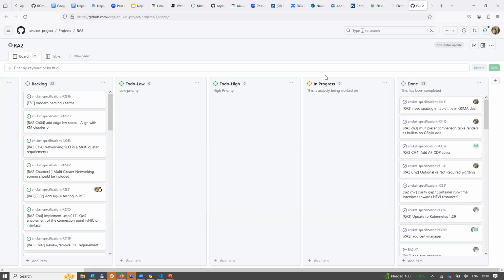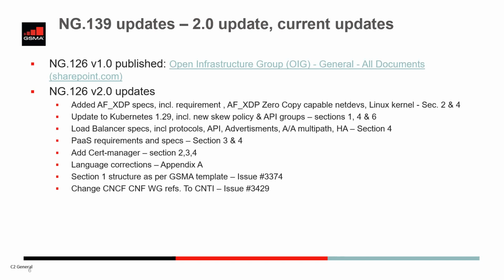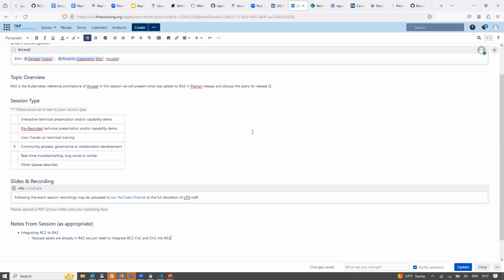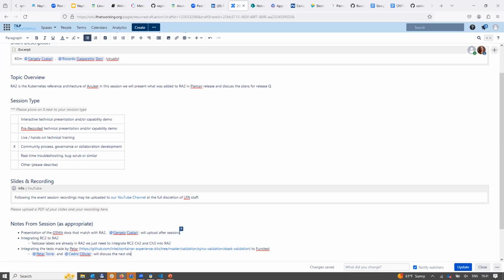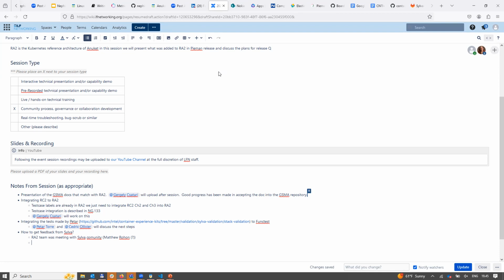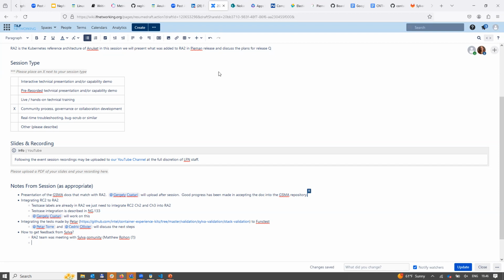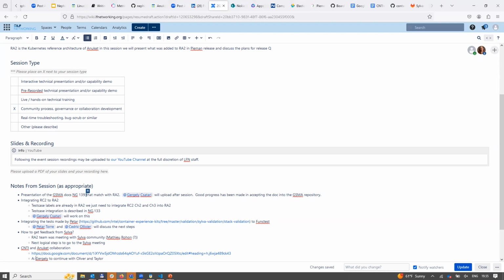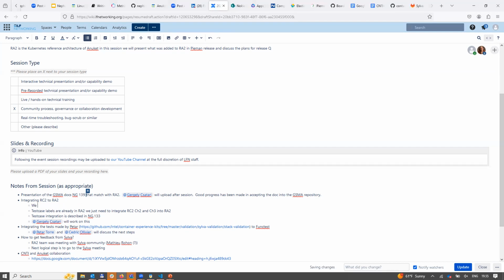Anuket RA2 Pieman update and planning